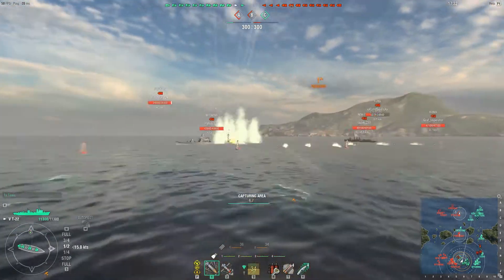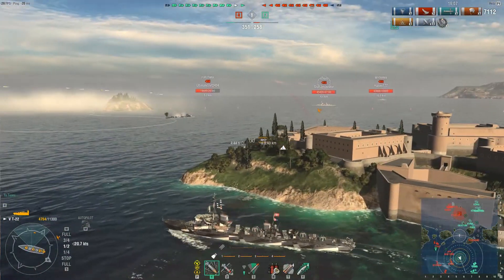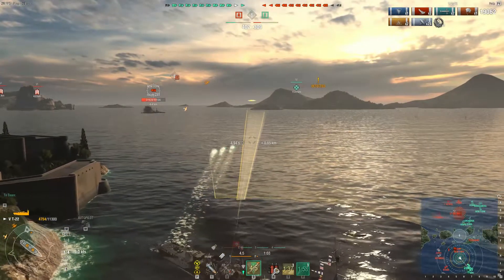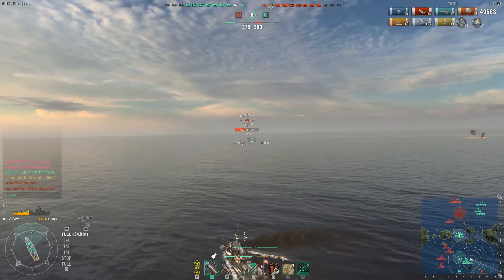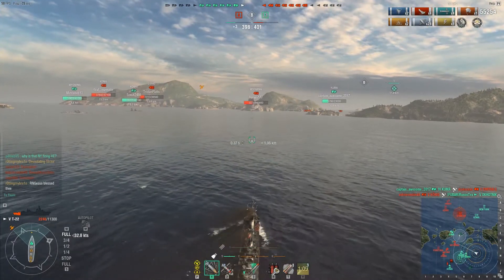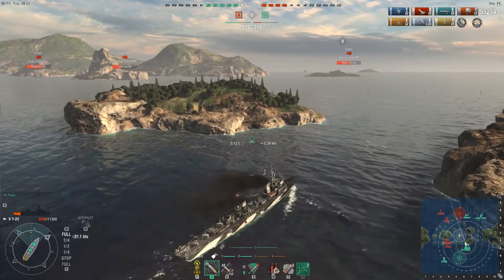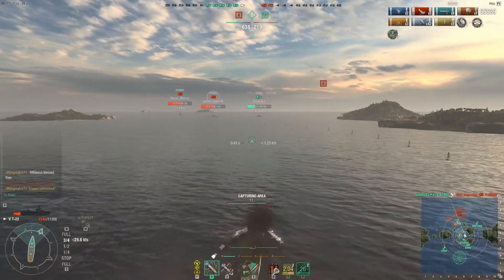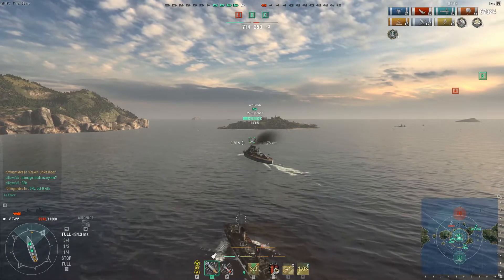World of Warships | WOWS One Year Ago 2 - feat. T-22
The first video about WOWS one year ago was received well, so here's another. Only one replay this time, but featuring a fun RNG assisted win in the T-22 dating to March 23, 2017.